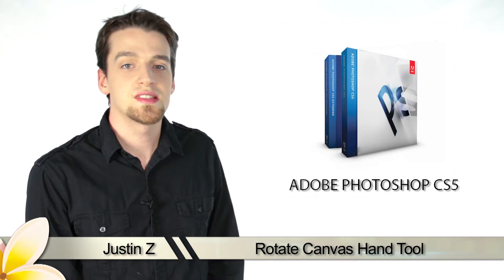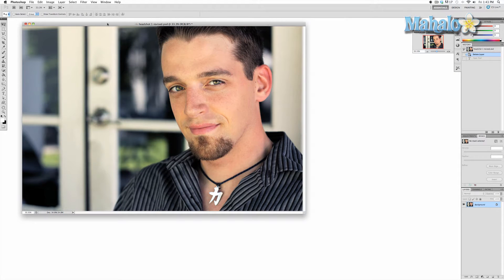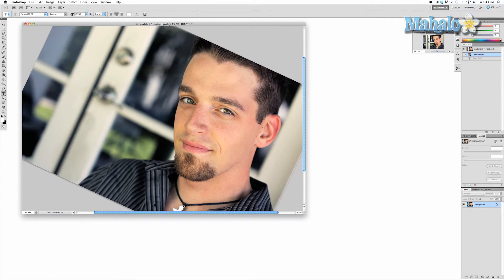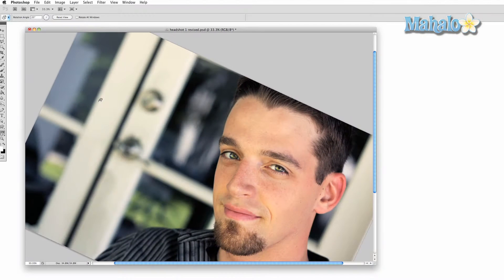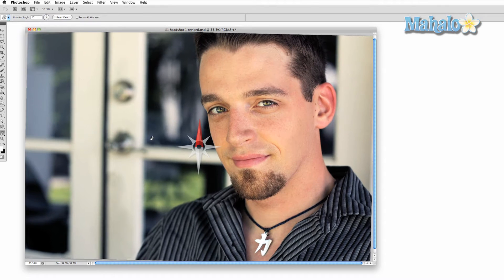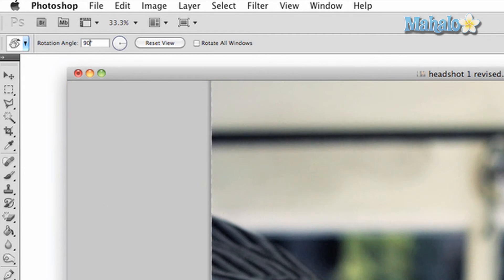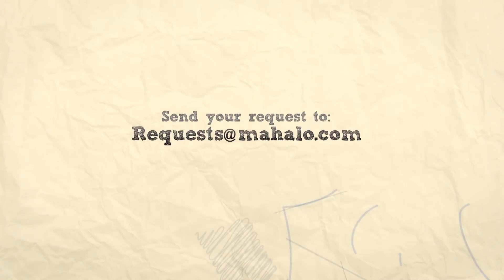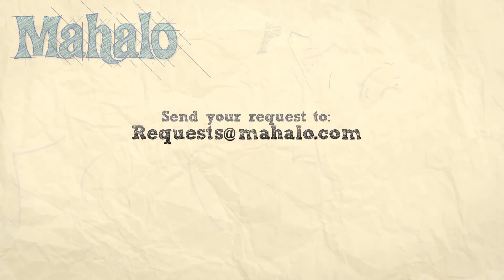Learn Adobe Photoshop - Rotate Canvas Tool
Mahalo expert Justin Z. gives a tutorial on the Photoshop rotate canvas tool.

About the Rotate Canvas Tool

The Rotate Canvas Tool is a very simple function that allows you to rotate the canvas you are working on. Why you would need to rotate the canvas is entirely up to you, but it is important to remember you are rotating the canvas and not the image itself.

Using the Rotate Canvas Tool

1. To access the Rotate Canvas Tool, click on the hand icon in the
Tool Bar (leftmost side of your screen) and select the Rotate View Tool option. You can access the tool quickly on the keyboard by pressing the R key.
2.) Click and drag on the image to rotate it. You can rotate it as many times as you like, and the tool has handles to allow you to hit exact angles.

3. At the top Options Panel you can specify angles by entering any degree you need, reset the rotation, or rotate all your windows simultaneously. The Rotate Canvas Tool is very simple, but effective when needing to examine your image from different perspectives.